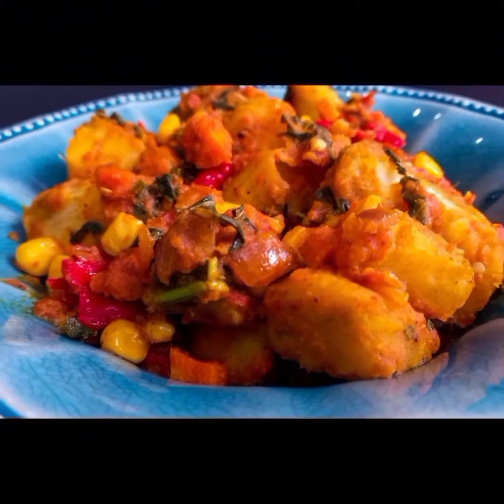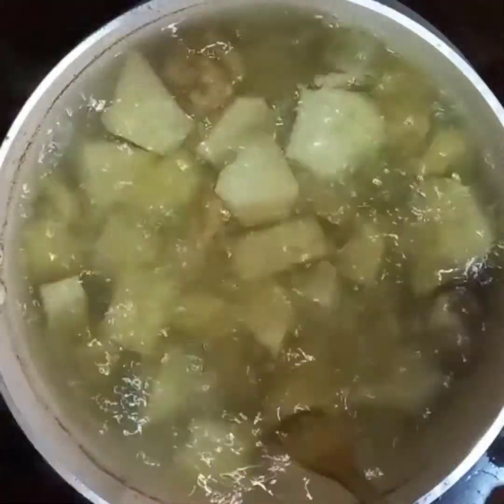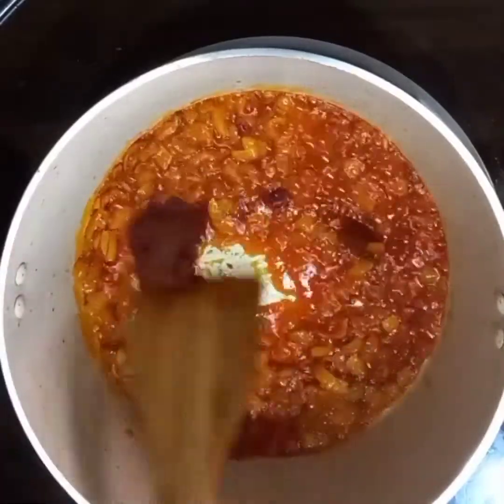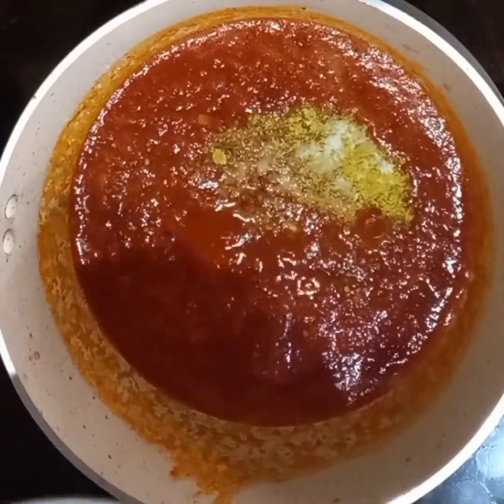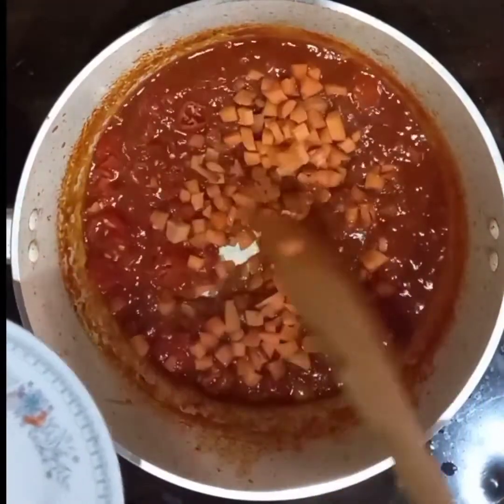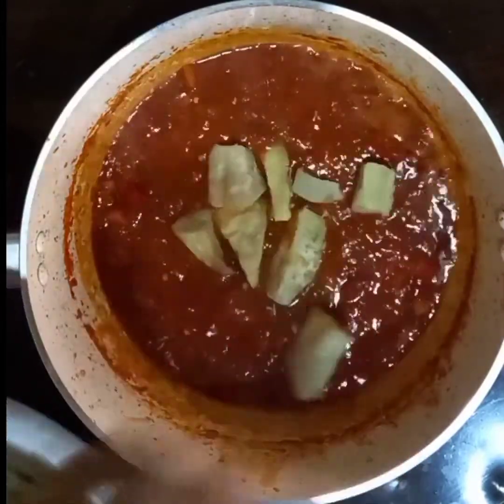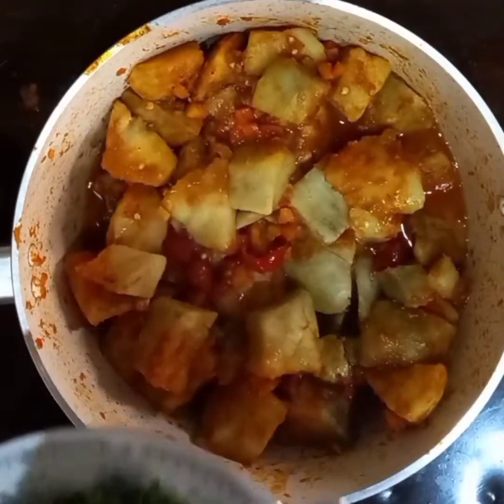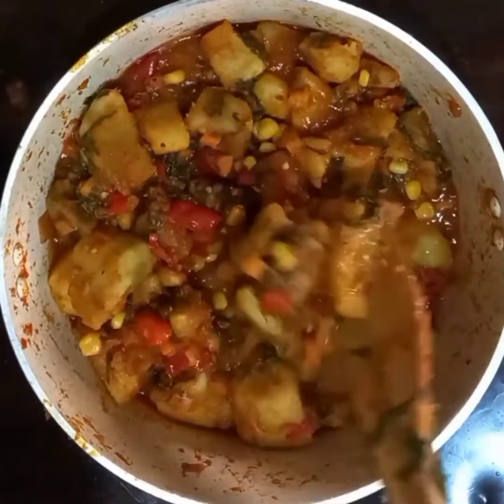HOW TO MAKE A DELICIOUS POTATO PORRIDGE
A very simple and easy Potato porridge recipe. Potato porridge is another great way to enjoy Potatoes.

Potato porridge ingredients
1 large Sweet potato
2 cooking Palm oil
1 small bunch of African spinach (green leaves)
7 scotch bonnet peppers
7 Cayenne peppers (sombo peppers)
9 fresh tomatoes
1 cooking spoon of tomato paste
1 onion
3 stock cubes
1 tsp salt
1 tbsp cameroon pepper
1 tbsp crayfish
3 medium-sized carrots
Sweetcorn (optional)